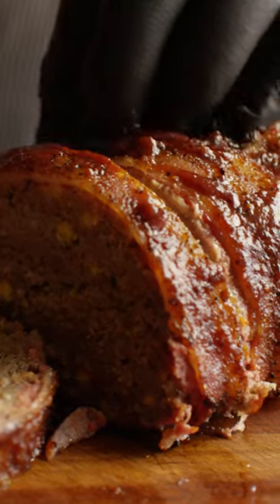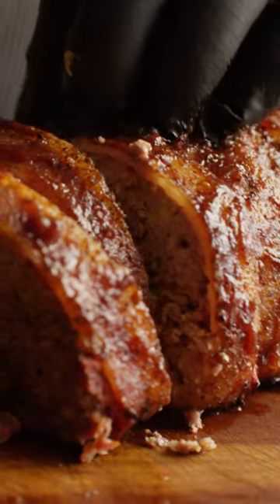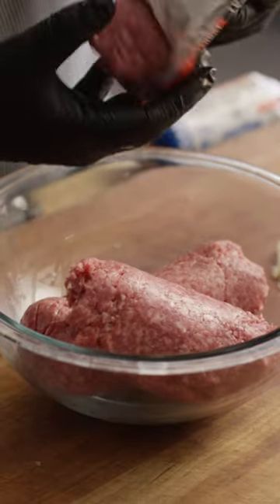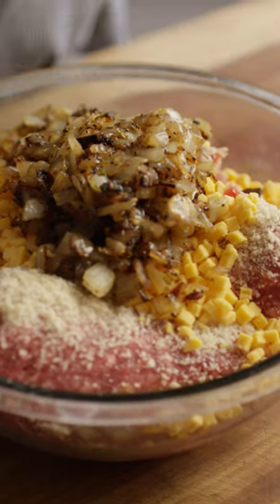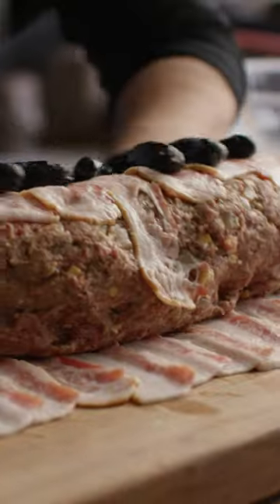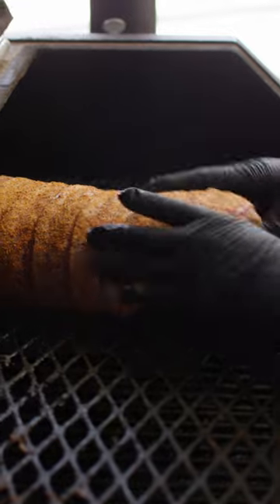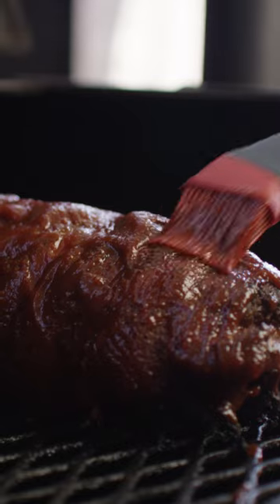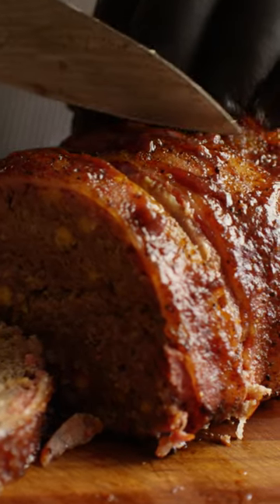Easy-to-Make Bacon-wrapped Meatloaf Recipe | Chef Tom X All Things BBQ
Easy-to-Make Bacon-wrapped Meatloaf Recipe

High on the list of meals that make memories sits meatloaf. It's one of those recipes that often gets a bad rap, but it can still be so good! Watch as Chef Tom shows us a classic meatloaf recipe with a twist – he wraps it in bacon to add even more flavor. Smoked on the YS640s and seasoned with Plowboys BBQ Bovine Bold, then covered in Chile Slingers Original BBQ Sauce, it's pretty irresistible. But add the Lone Star Brisket Rub, W Sauce, LEM high-temp cheddar cheese, and onions on the inside, and the bacon on the outside, and suddenly you get meatloaf that everyone will remember.